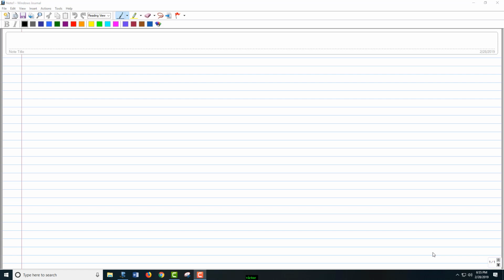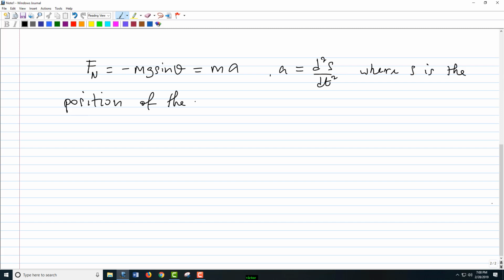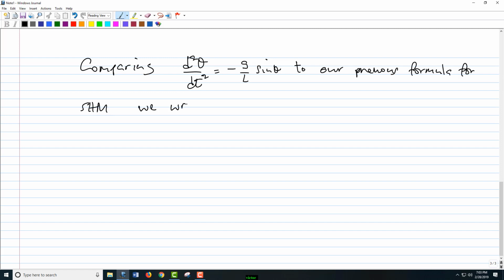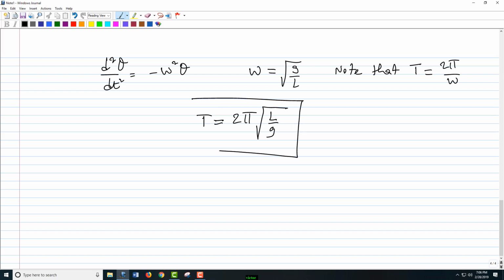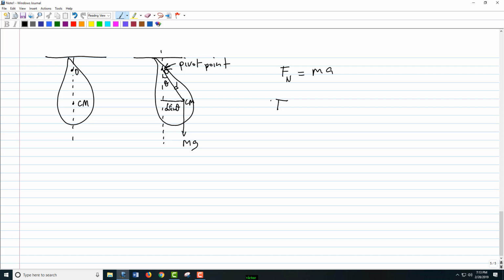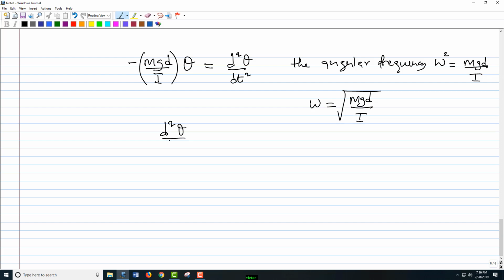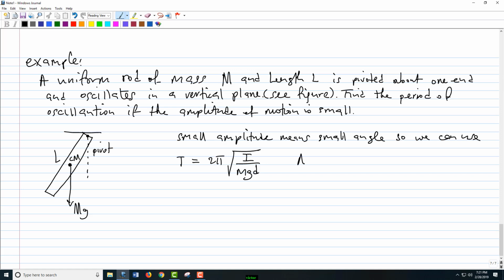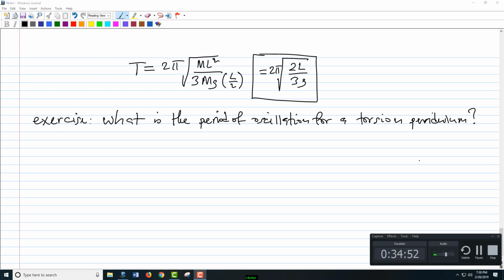simple pendulum and physical pendulum